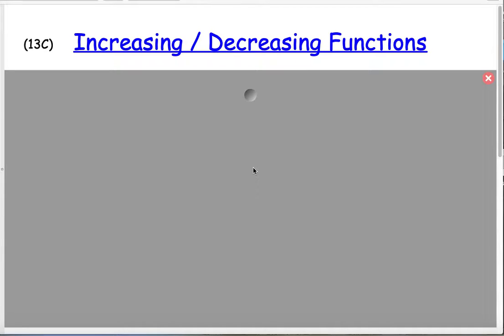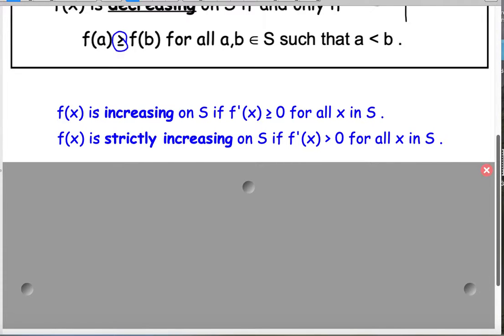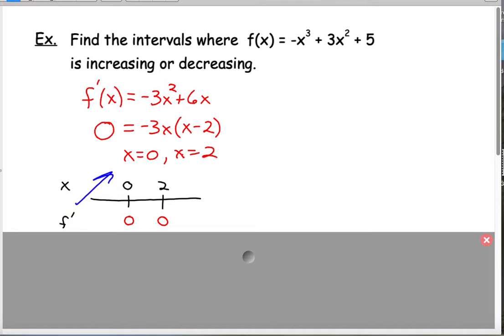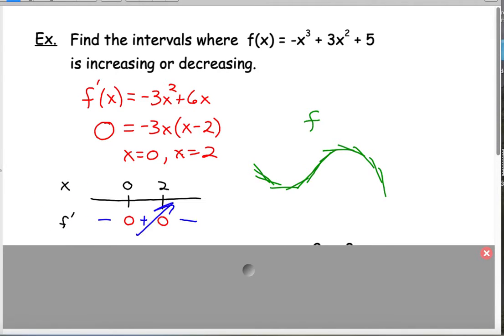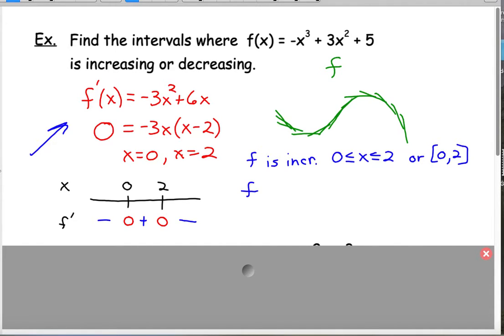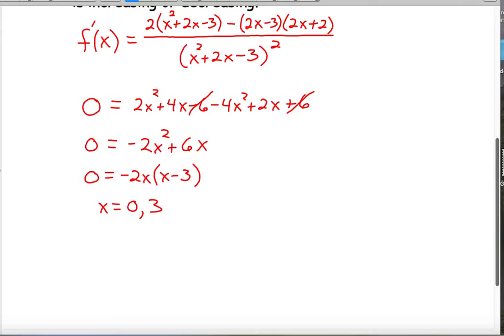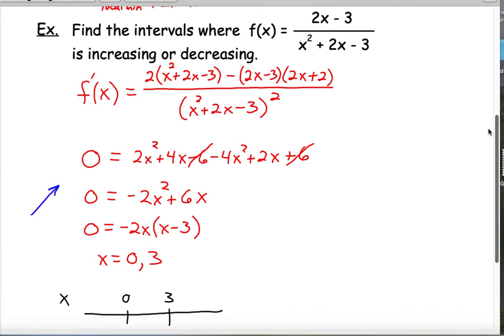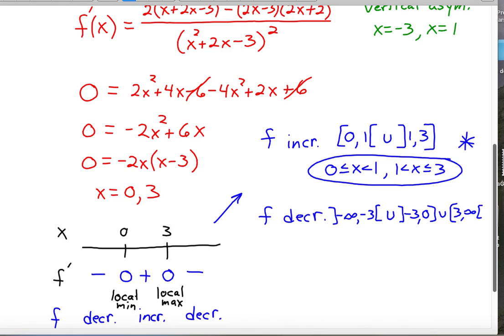IB Math SL - unit 3a day 03 incr decr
using the derivative to determine if a function is increasing or decreasing